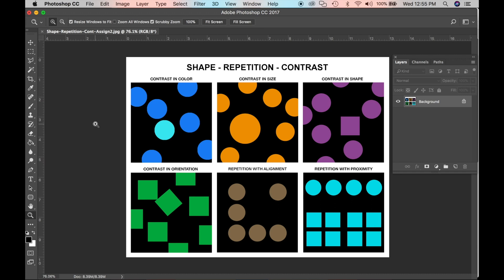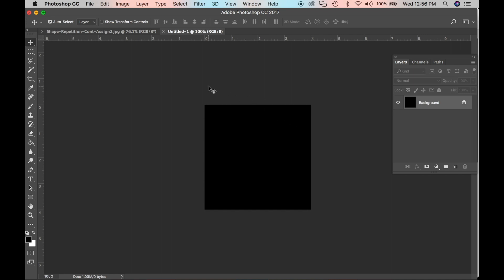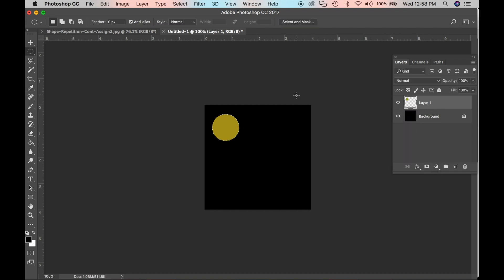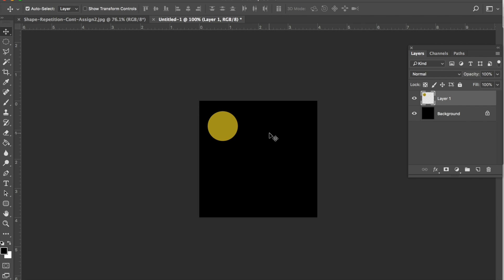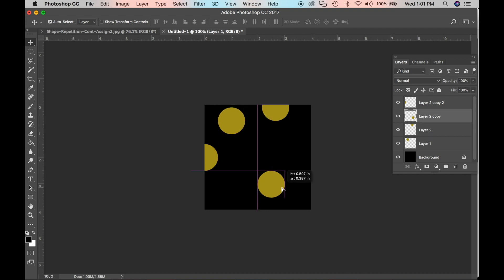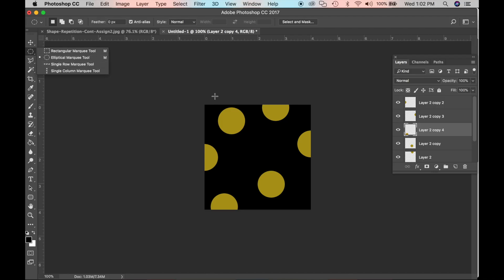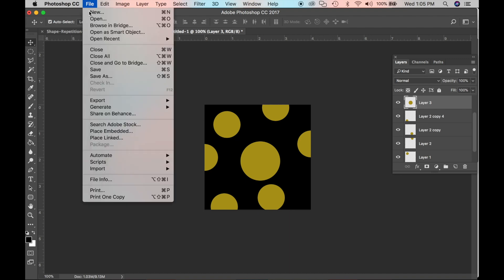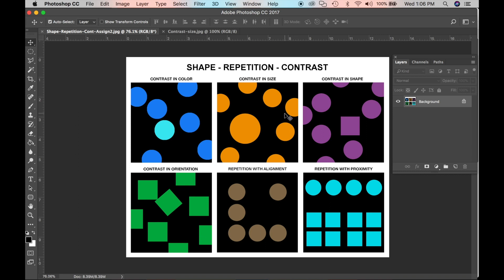Creating Repetition with Contrast in Photoshop for 2-D Design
A tutorial with Phtotshop basics for 2-D Design: Shape & Repetition with contrast in size.